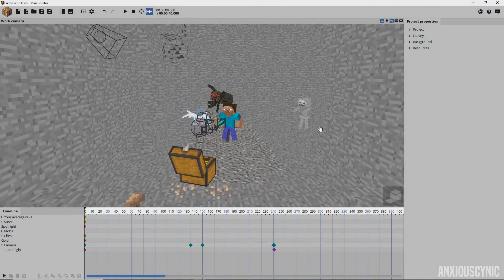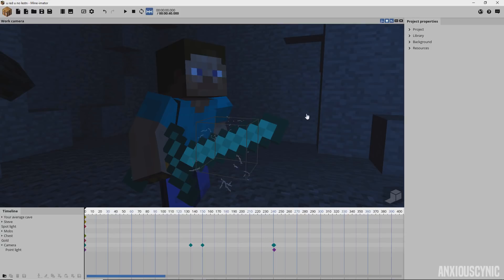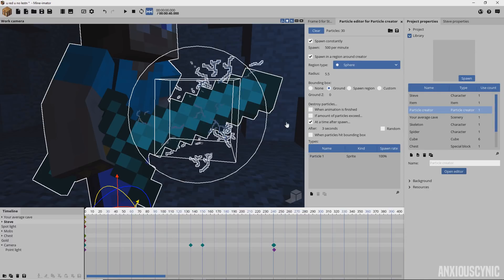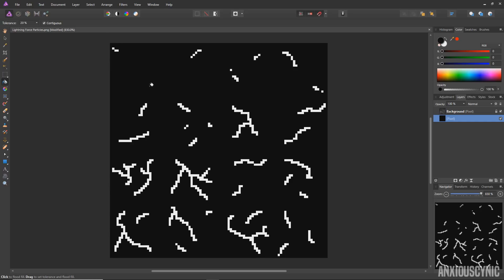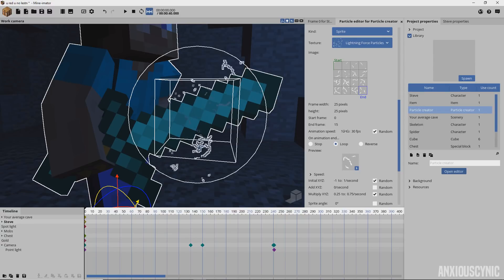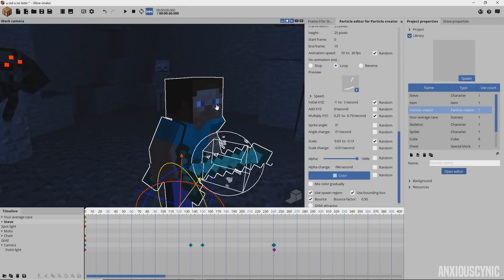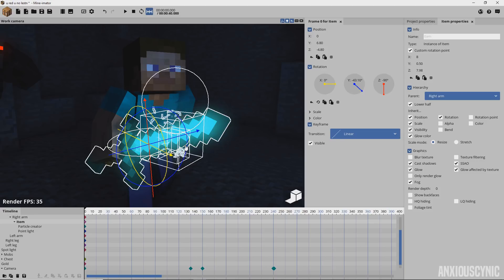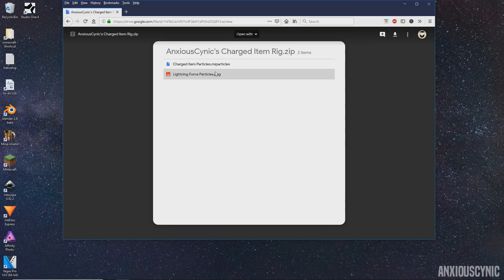Electric Shock Enchantment - Mine-imator Tutorial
Check out this Electric Shock Enchantment effect for Mine-imator!

In this video I cover how I made the "Electric Shock" Charged Particles, how you can customize them, and how to download and install them to use in Mine-imator!